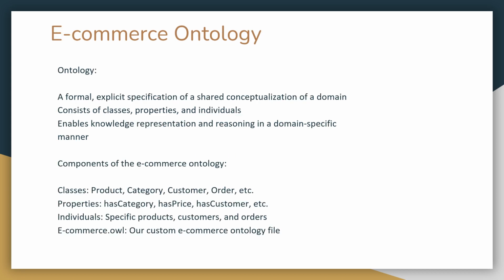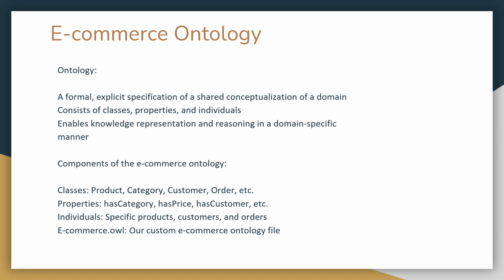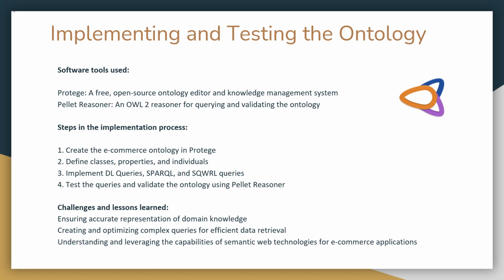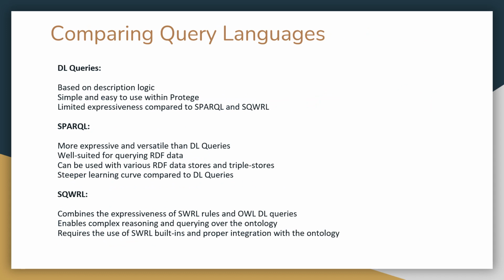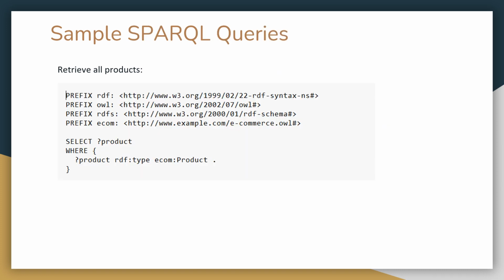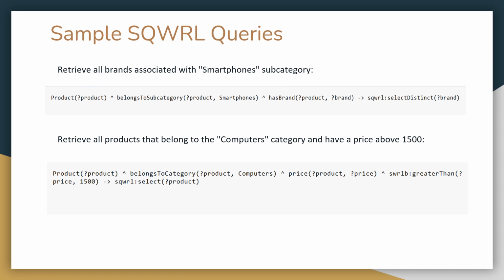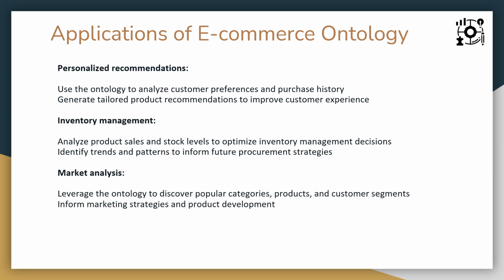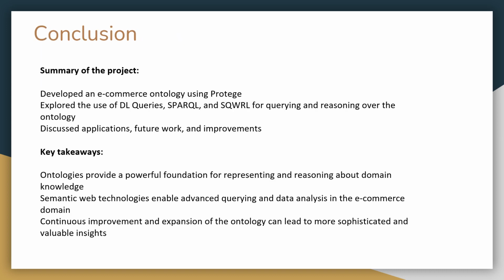Divyanshu Mittal KMST [AI60008] Course Project Presentation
Building a Knowledge Base in OWL for E-commerce